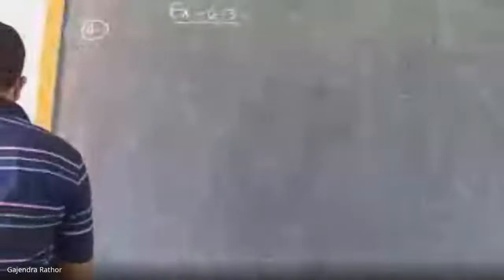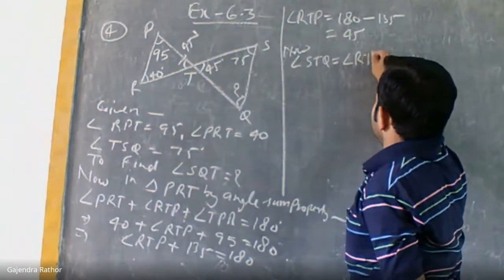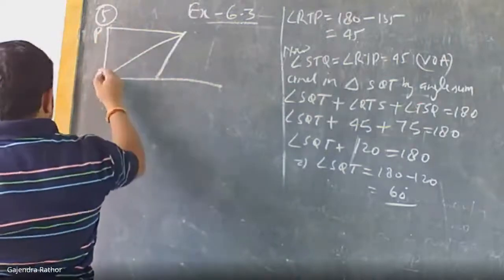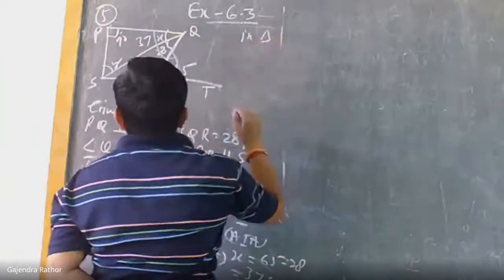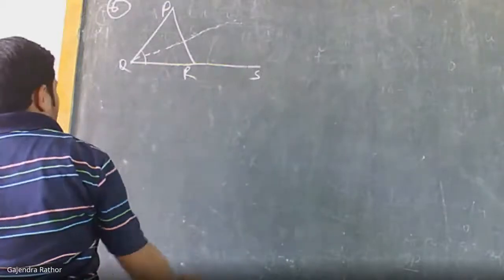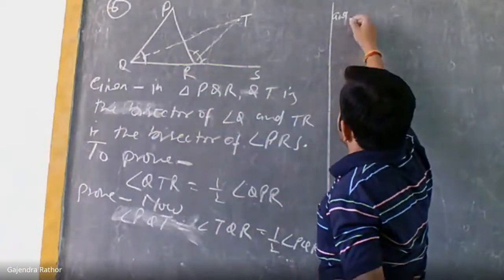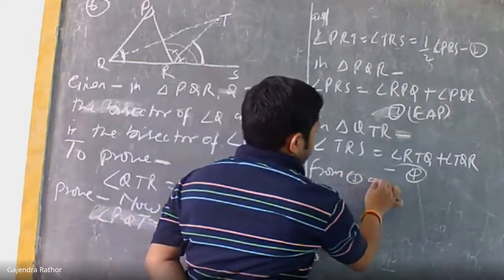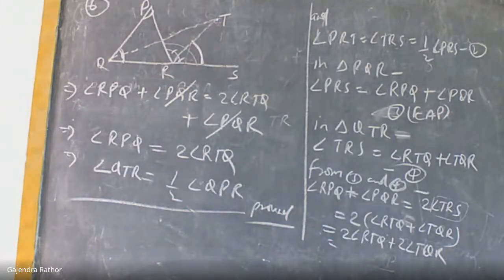class ix maths ex 6.3